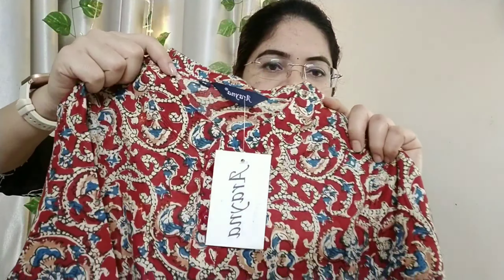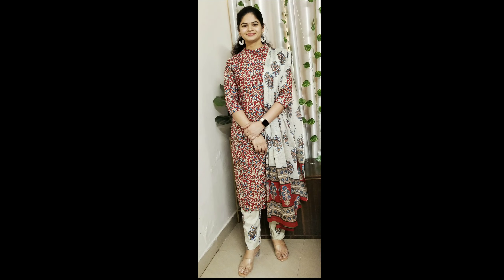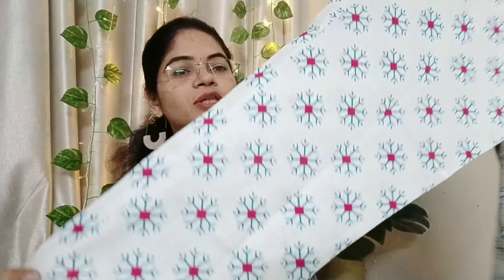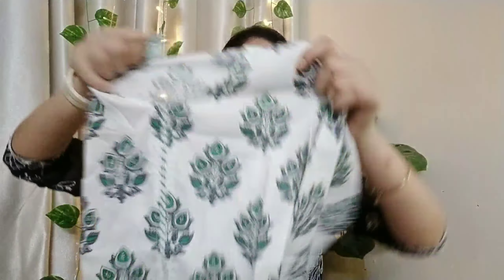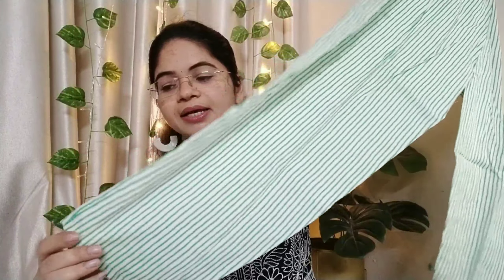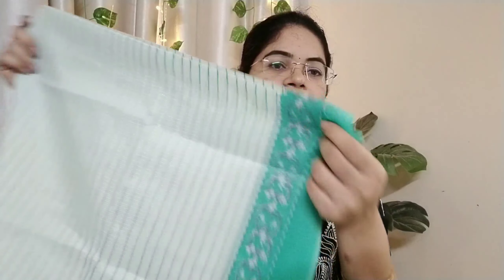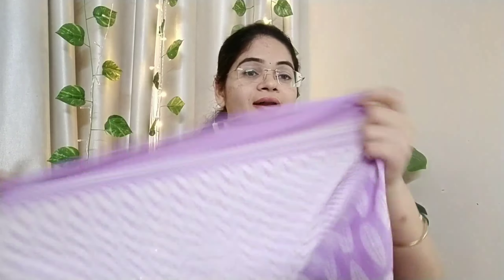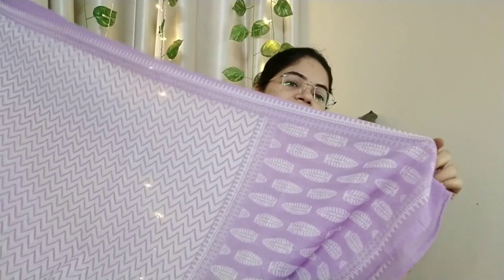Amazon kurta set haul up-to 70% off 👌Quality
Buying Links :

1.  Arayna Women's Floral Printed 100% Cotton Kurti Palazzo Pants Set with Dupatta, Maroon, Medium

2.  ANNI DESIGNER Women's Cotton Blend Printed Straight Kurta with Pant (Pupet White_M_White_Medium)

3.  Rangnavi Women Rayon Anarkali Embroidered Printed Kurta Pant And Dupatta Set

4.  KLOSIA Women's Cotton Straight Kurta (Valley_Suit_M_White_M)

5.  ANNI DESIGNER Women's Cotton Blend Straight Printed Kurta with Pant & Dupatta (Baiyaan Purple_M_Purple_Medium)